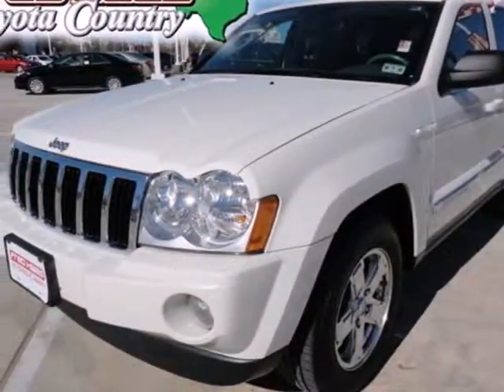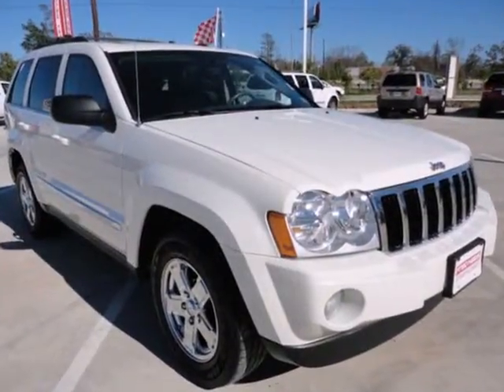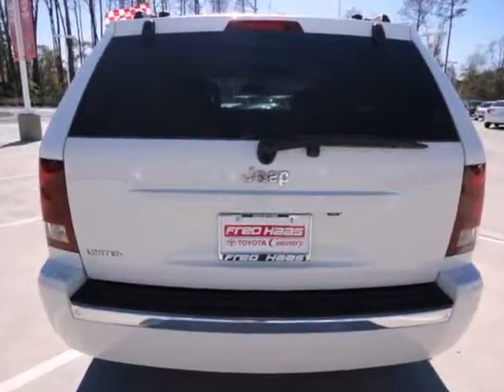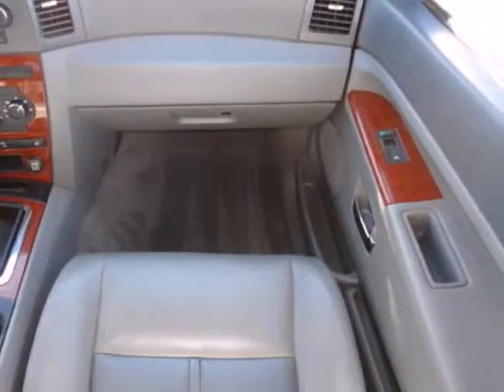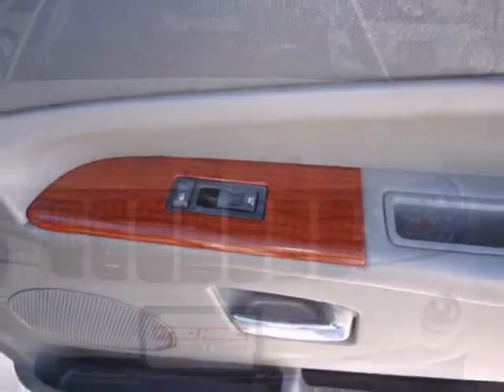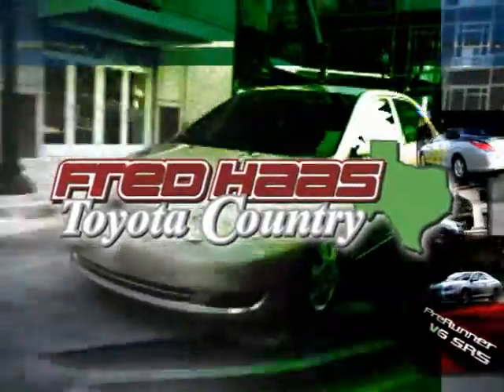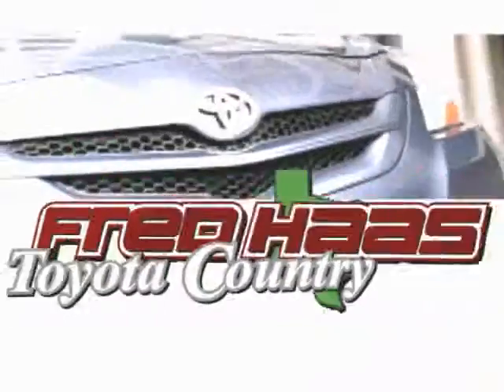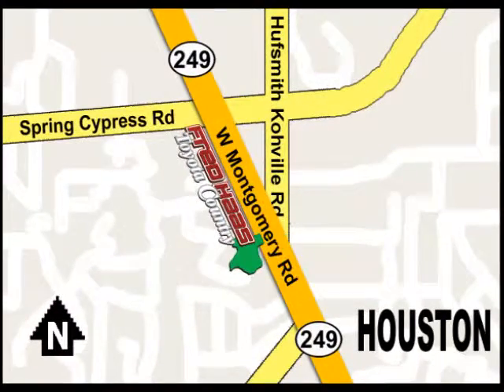2006 Jeep Grand Cherokee 6C111721T in Houston TX Bellaire, - SOLD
SOLD - If you are looking for real value on a great used car, Fred Haas Toyota Country invites you to come in and test drive this 2006 Jeep Grand Cherokee, stock# 6C111721T. We are conveniently located near Houston TX Bellaire, TX and known for our great selection, reliability and quality. Come take a look at this 2006 Jeep Grand Cherokee today.

22435 Tomball Parkway
Houston TX Bellaire TX, 77070